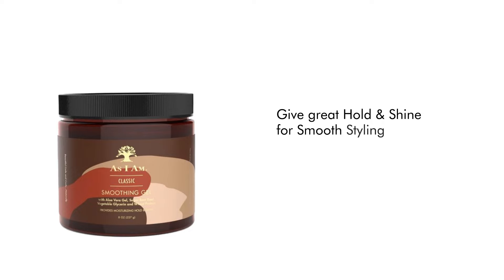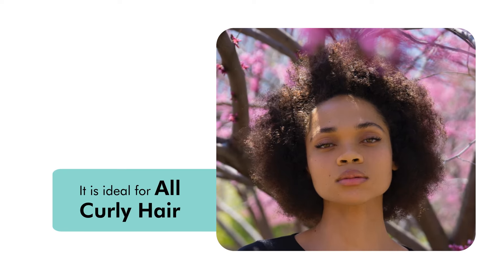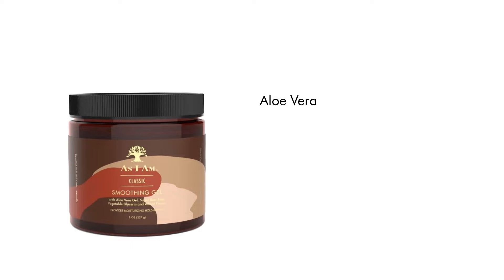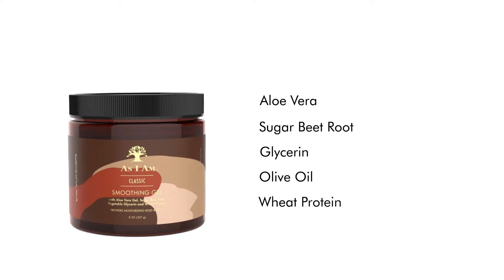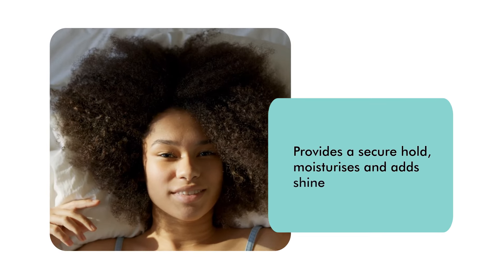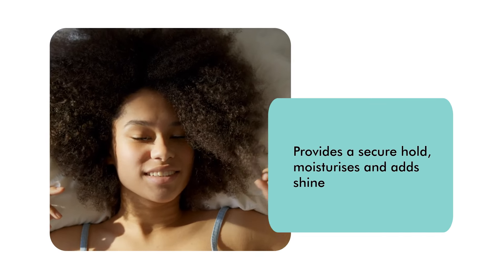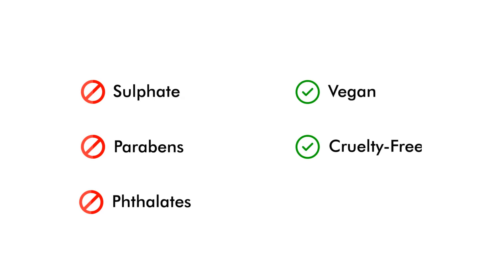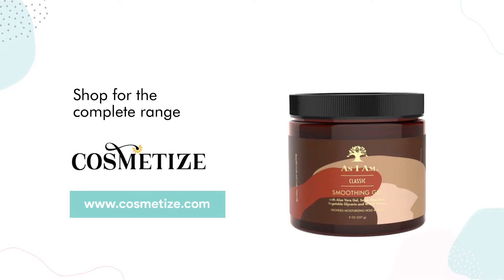As I Am Smoothing Gel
The AS I AM Smoothing Gel contains all the necessary nutrients which make the hair silky and smooth, without the addition of any harmful chemicals. It makes the hair have a natural shine and glow which is not at all layered. It has no harsh ingredients which does not make the hair rough at all and adds to the nutritional value of the hair. The gel is very easily applicable and controls the frizz in the hair. It gives the hair a smooth hairline as well which keeps on growing very soft hair.
Key Features:
• The nutrients are added very evenly to the hair without any frizz.
• The sleek hair is what you can get with constant application of the gel.
• The hair gets a natural glow which is so soft that it is very easily brushed.

How To Use:
• Shampoo your hair with your regular shampoo
• Apply As I Am Smoothing Gel to your hair
• Massage from hair to the tips
• Comb your hair for even distribution & Style your hair as desired

Ingredients:
Aqueous (Water, Aqua Purificada, Purified) Extracts: Beta Vulgaris (Beet) Root (1), Aloe Barbadensis Leaf Juice (1), Glycerin (1), Triethanolamine, Carbomer, Hydrolyzed Wheat Protein (2), Laureth-23, Potassium Sorbate, Diazolidinyl Urea, Iodopropynyl Butylcarbamate, Fragrance/Parfum, Limonene